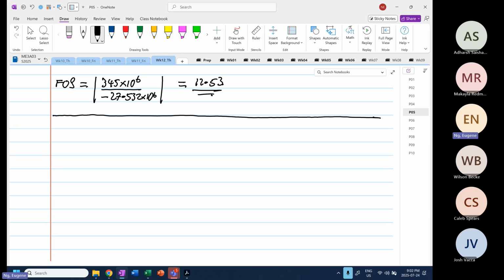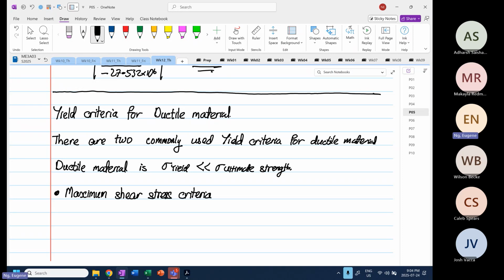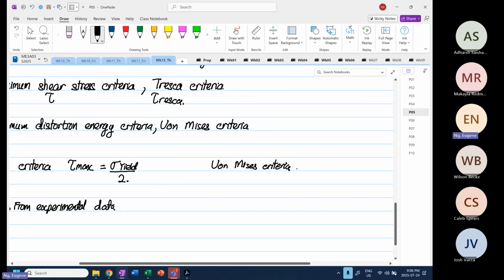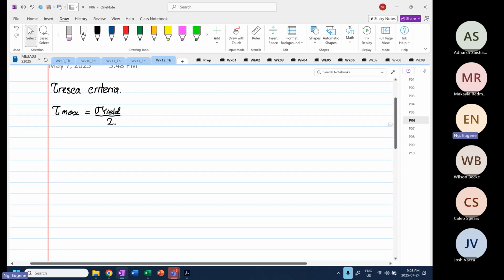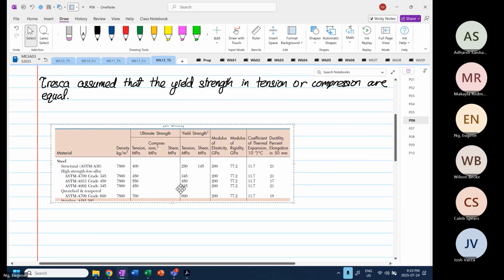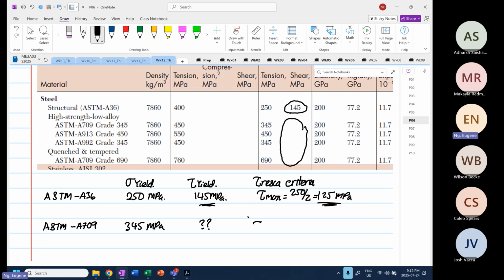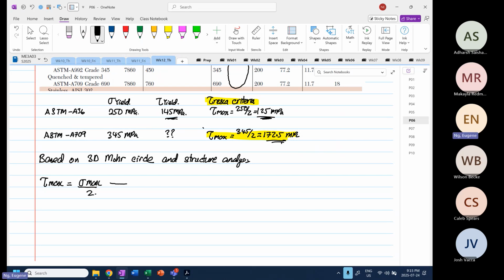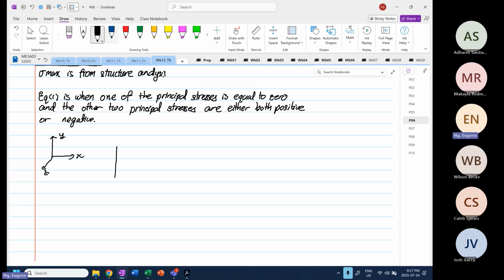Wk12 Thu P08 Combine Loading Analysis and Ductile Yield Criteria